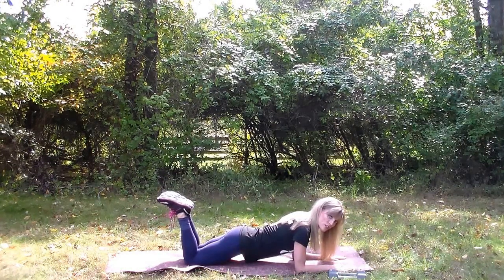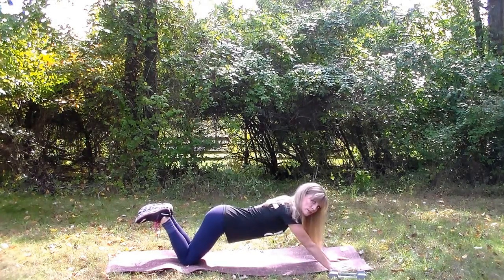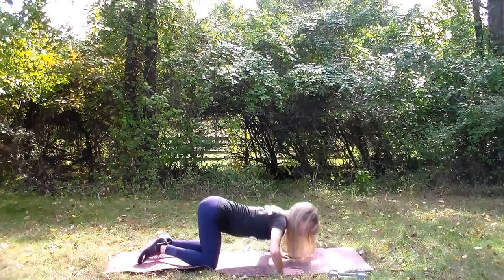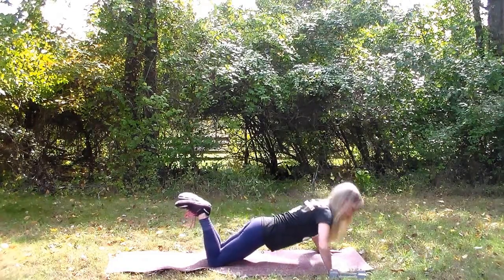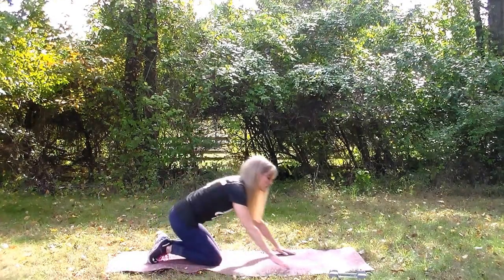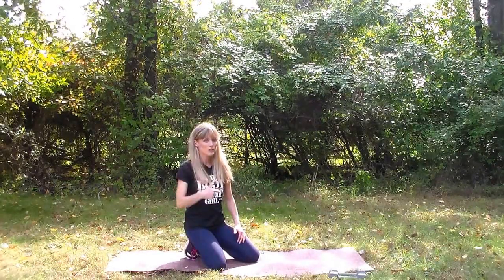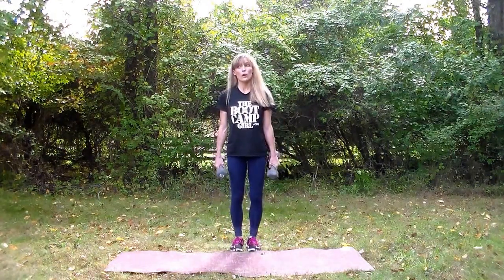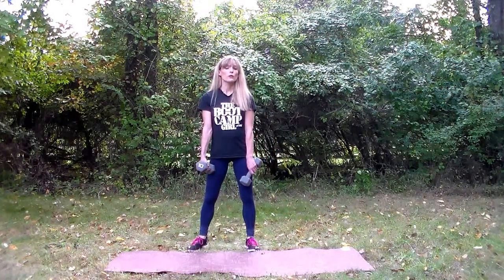30-day Upper Body Workout: Chest/Triceps & Back/Biceps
Boot camps are currently in Columbia Maryland (Laurel, Fulton and Ellicott City nearby) and Glenwood, Maryland (Woodbine, Glenelg, Clarksville, and Dayton nearby).